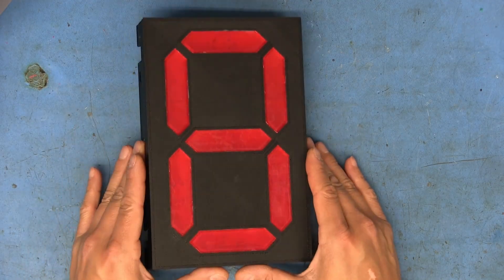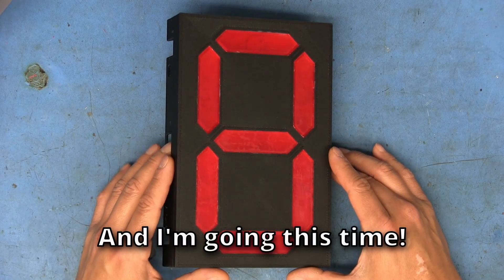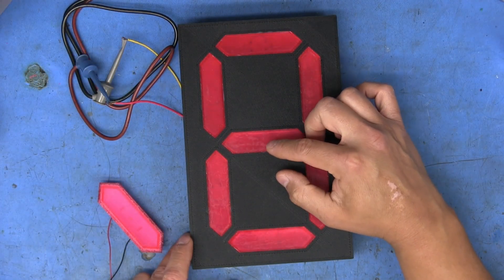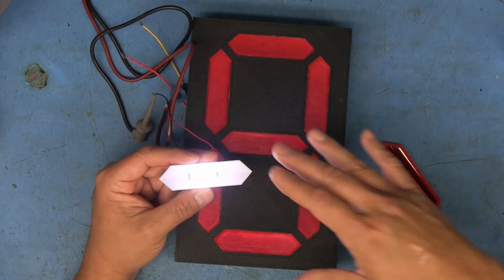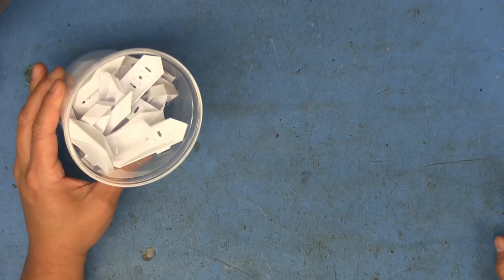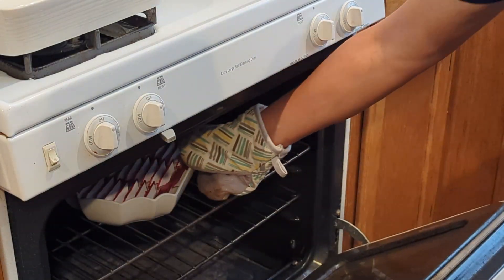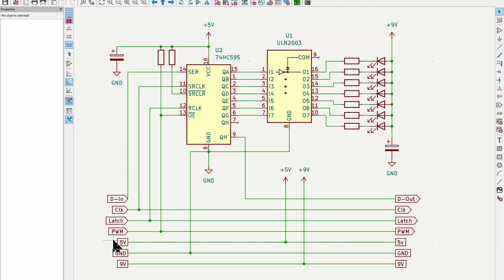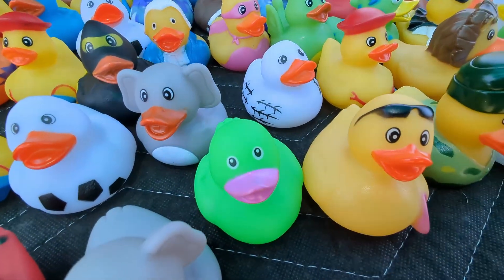TEF #201 | Jumbo 7-Segment Displays For A Foam Dart Game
Brother and I designed these extra large 7-segment displays for a game he built. The game will be exhibited at Open Sauce 2025.

00:00 Intro
01:50 Unit overview
08:32 Baking segment
09:38 Design segment
14:20 The driver circuit
18:00 Physical attachment
18:26 I wanna play a game...